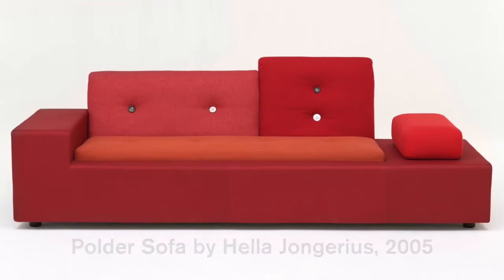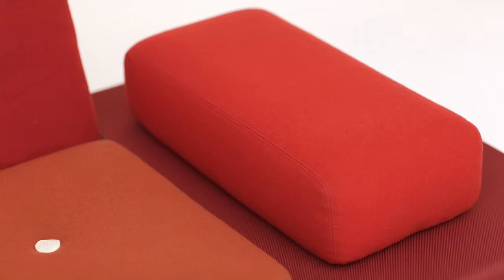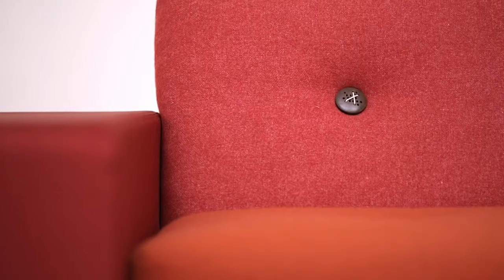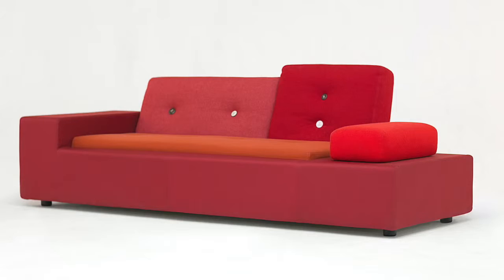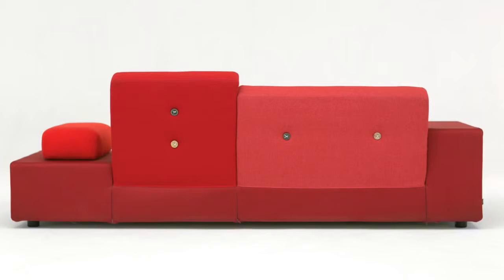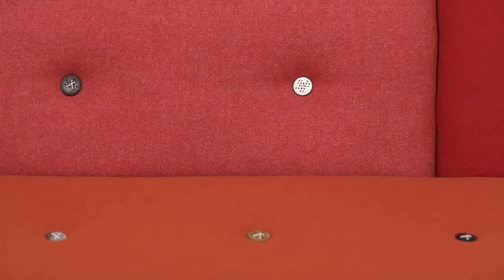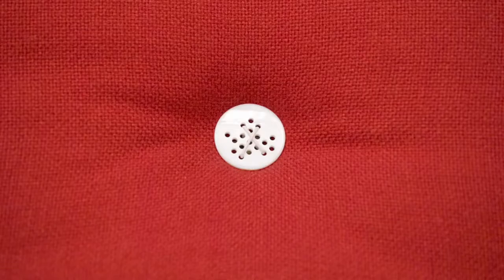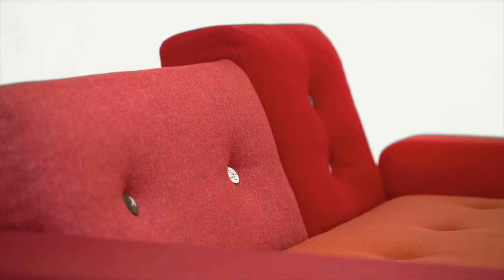Polder Sofa by Hella Jongerius for Vitra is a 'collage of textiles'